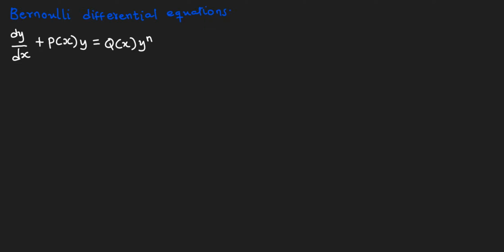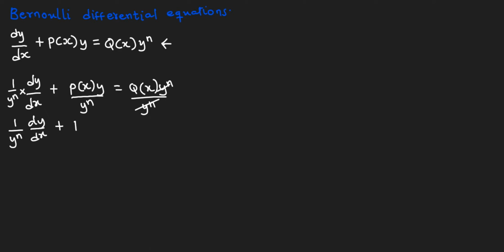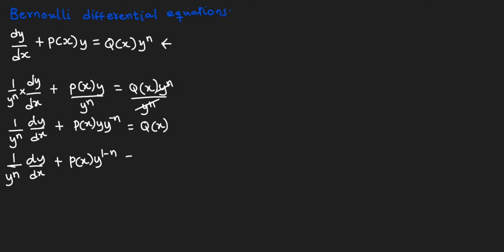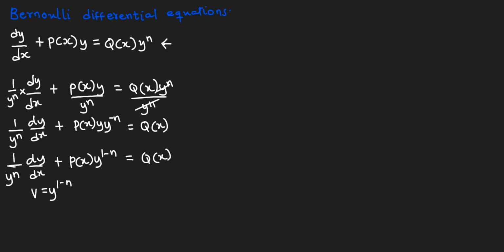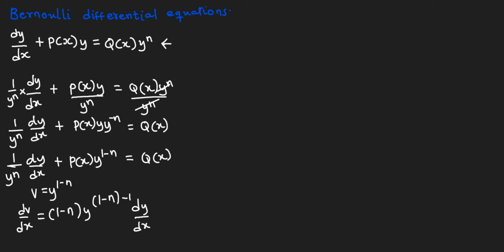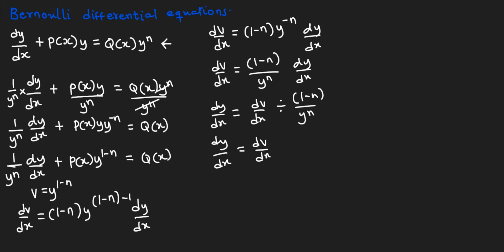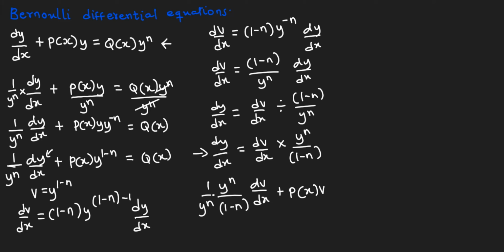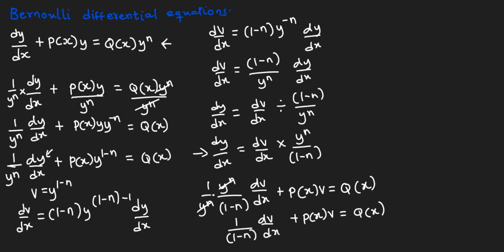Bernoulli Differential equations